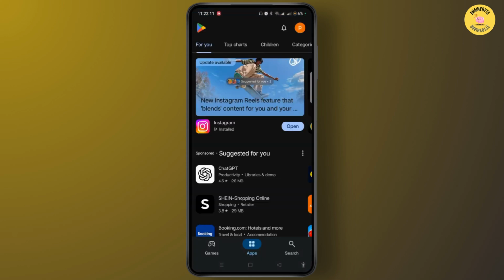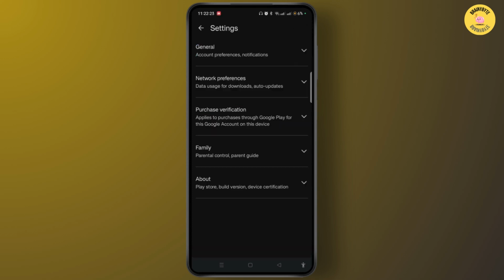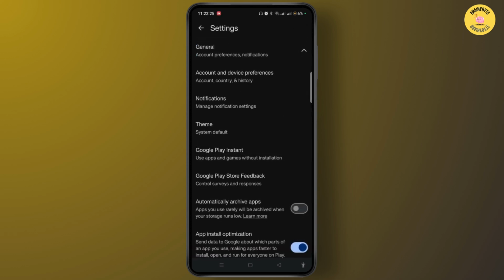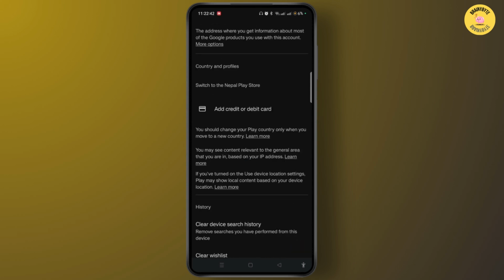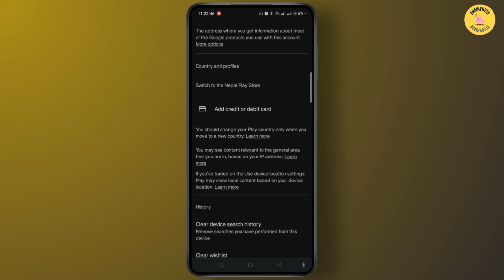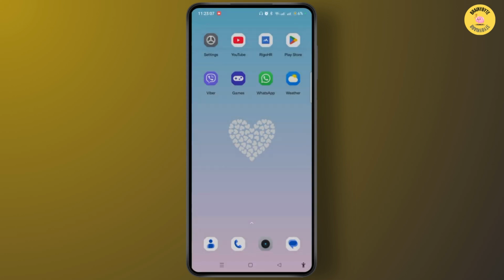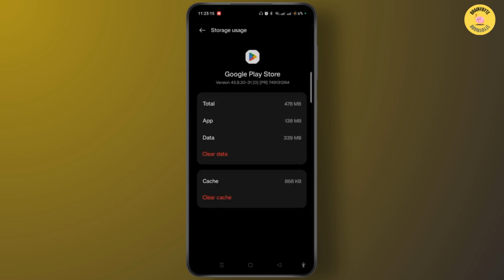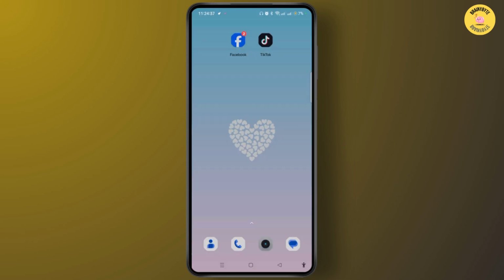How to Fix Cannot Change Play Store Country or Region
Having trouble changing your country or region in the Google Play Store? This video will guide you through the steps to fix the issue when you can’t change your Play Store country or region. Whether you're asking, "Why can't I change my Play Store country?" or need help updating your region for apps and payments, this tutorial has you covered. Learn how to resolve location restrictions and get your Play Store settings updated. Watch now to see how you can fix the Play Store country change issue today!

Timestamps:
00:00 How to Fix Cannot Change Play Store Country or Region
00:06 Why Can't I Change My Play Store Country?